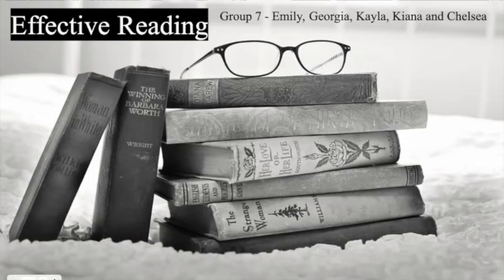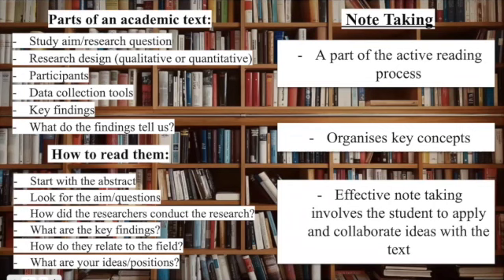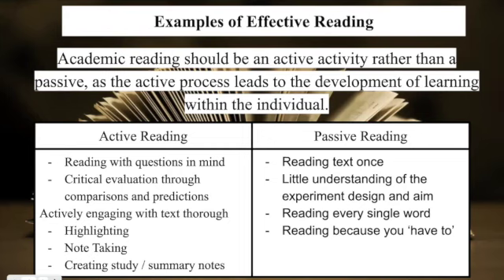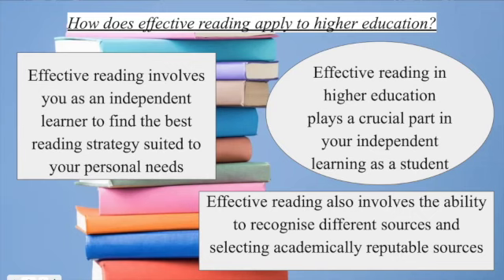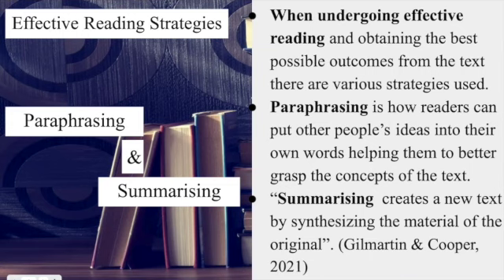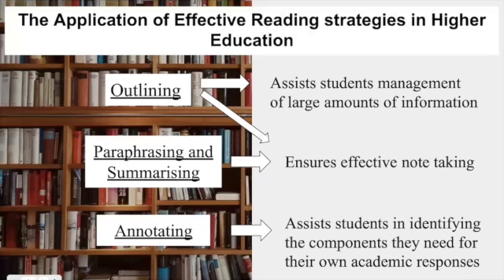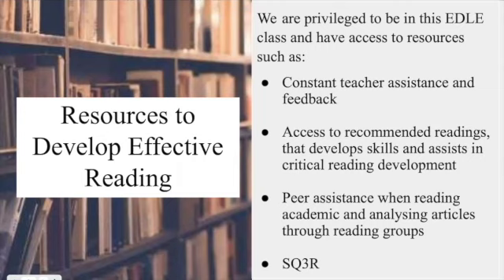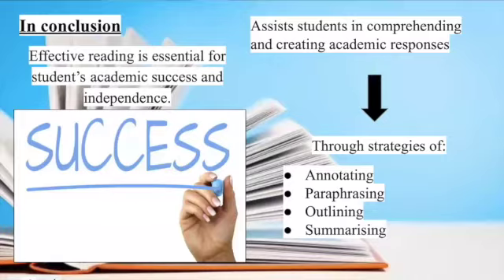Study Skills Presentation - GROUP 7. (HD mark recieved)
EDLE100 - TASK 2